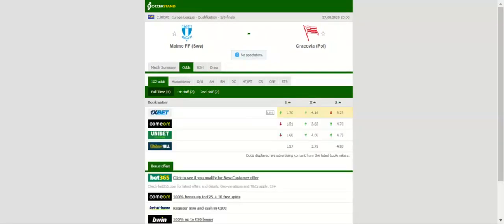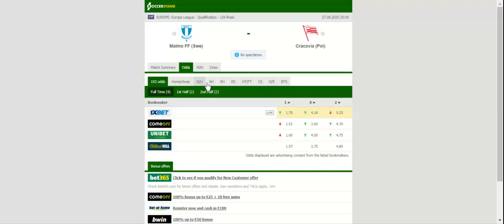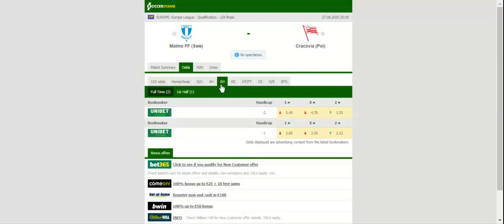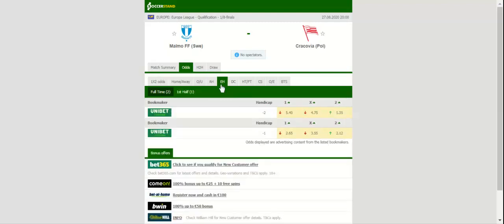MALMO VS CRACOVIA PREDICTION & BETTING TIPS - 27/08/2020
2021 college football predictions,
2019 college football predictions,
2020 ncaa football predictions,
nc state football predictions 2020,
2020 nebraska football predictions,
2020 uga football predictions,
10 football predictions 2020,
football songs,
football vines,
football skills,
football daily,
football games,
football khela,
football live,
football pump up,
football anime,
football analysis,
football asmr,
football agility drills,
football american,
football academy,
football anthem,
football boots,
football big hits,
football bloopers,
r/b football,
f c b football,
mattyb football,
s.a.b football,
football chants,